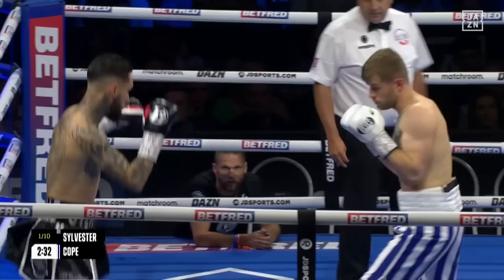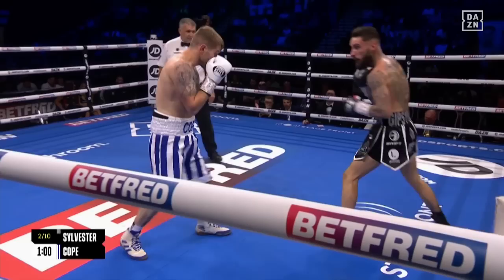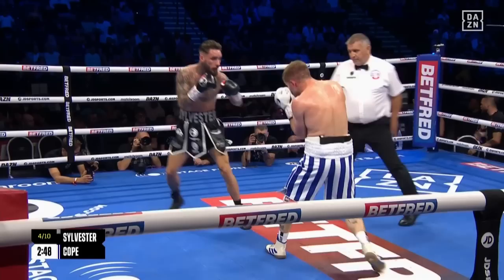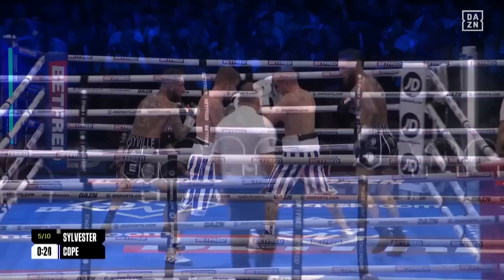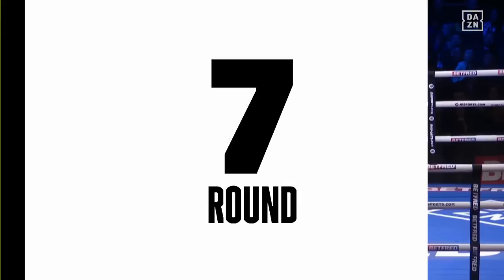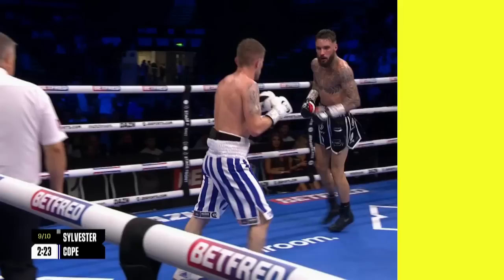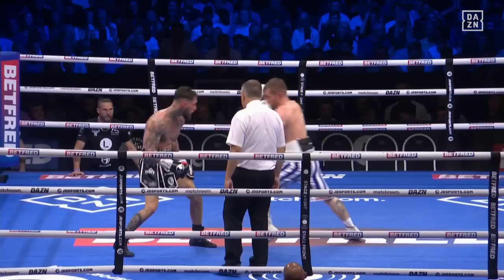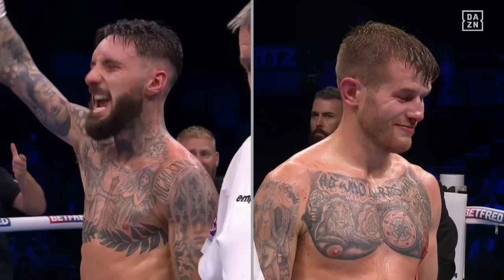HIGHLIGHTS | Lewis Sylvester vs. Adam Cope